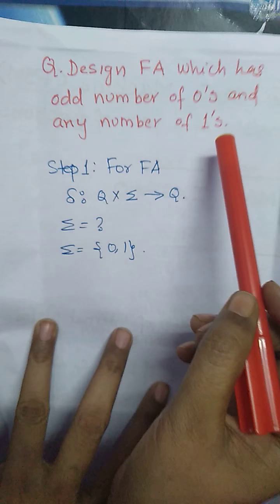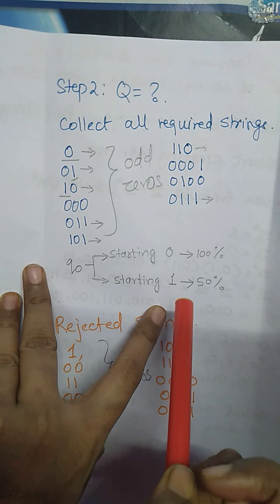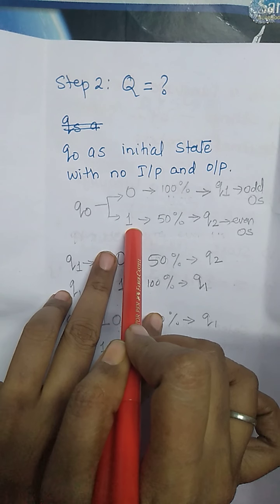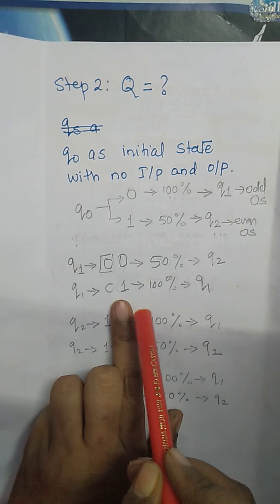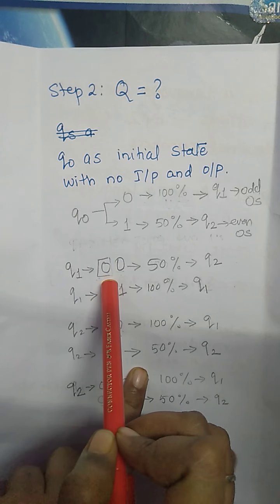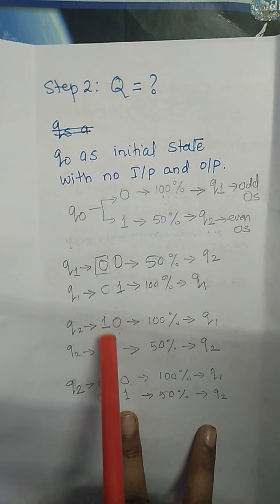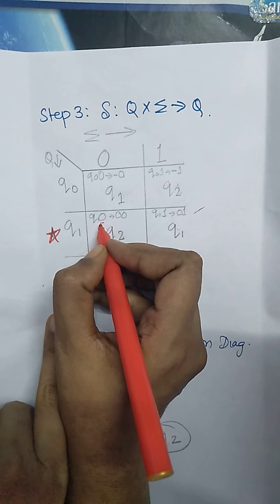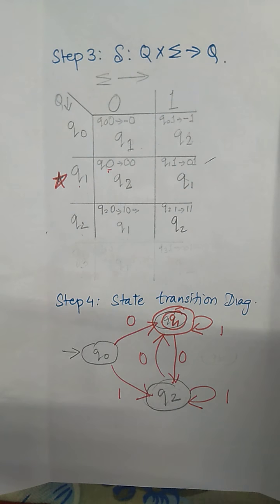Design FA for strings having odd no of 0s and any no of 1s in TCS